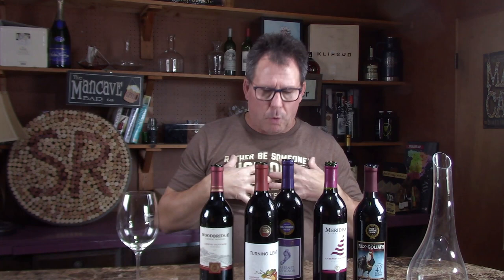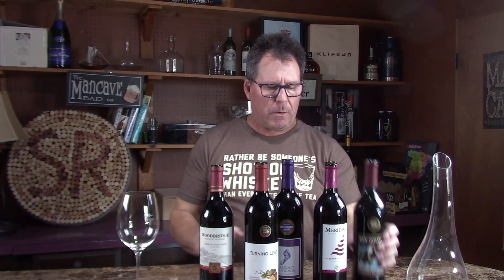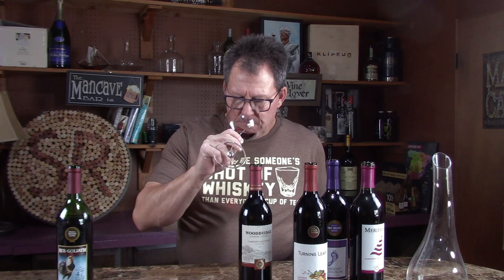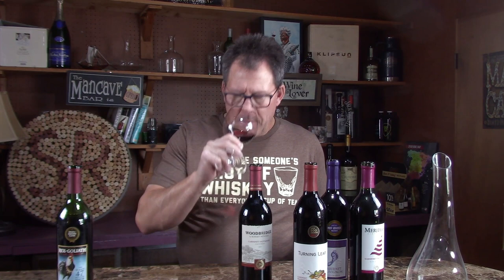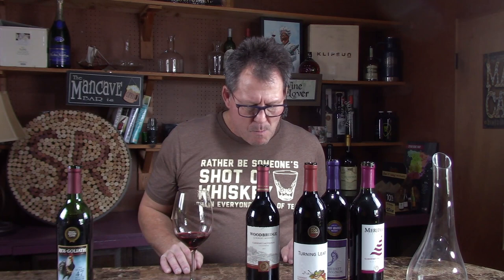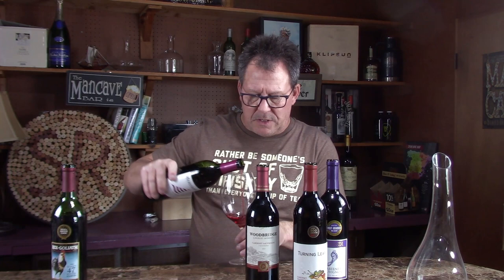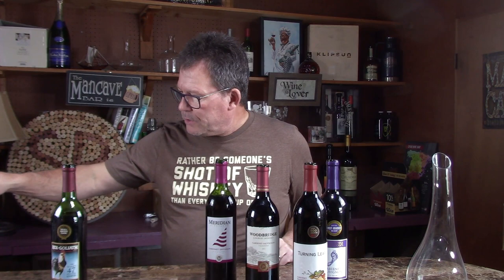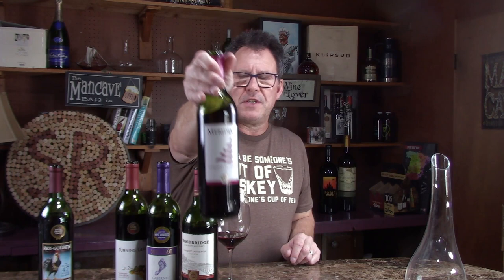Bottom shelf cabs we all know: Episode 442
Stan reviews cabs nine dollars and under that are usually found on the bottom shelf of a grocery store wine aisle.